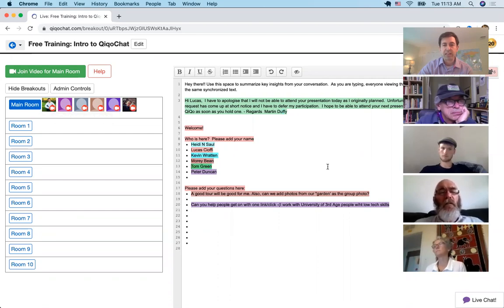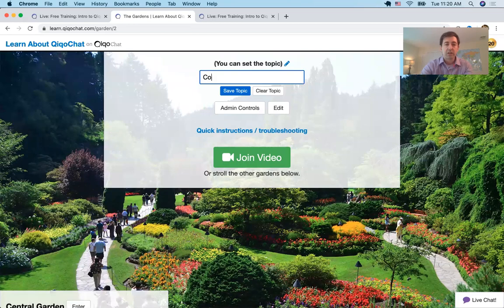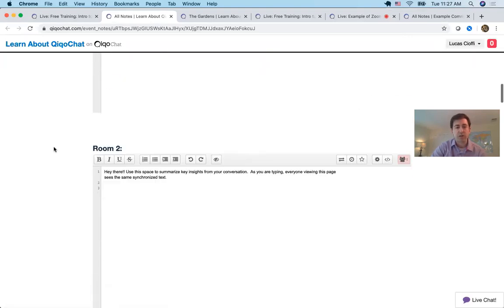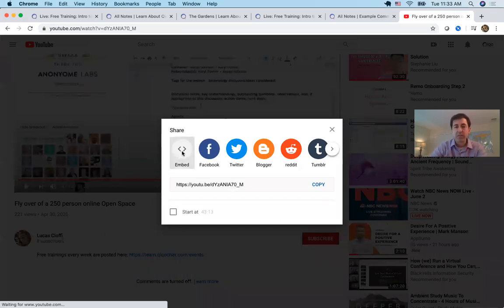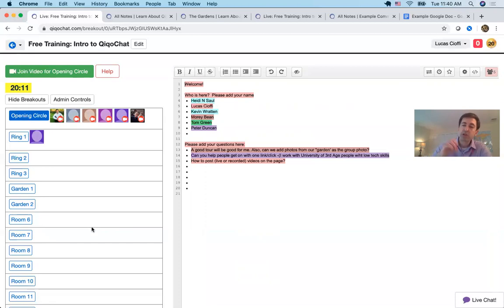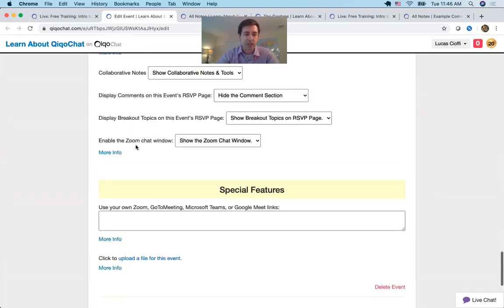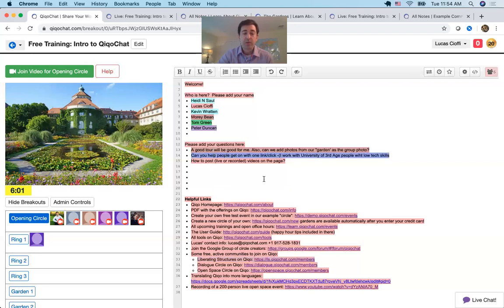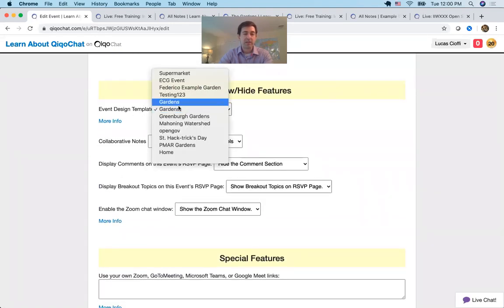Intro to QiqoChat June 2, 2020